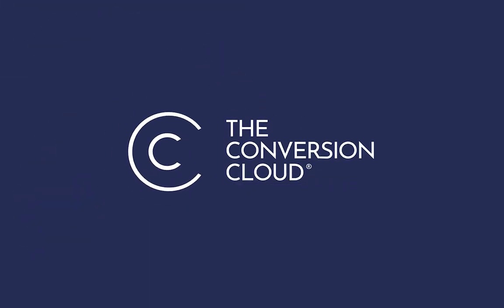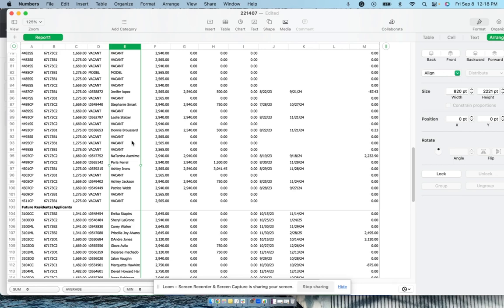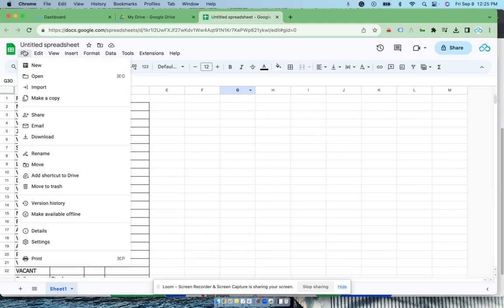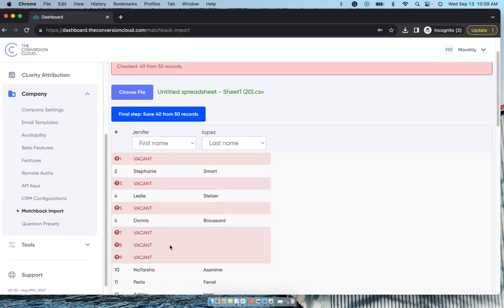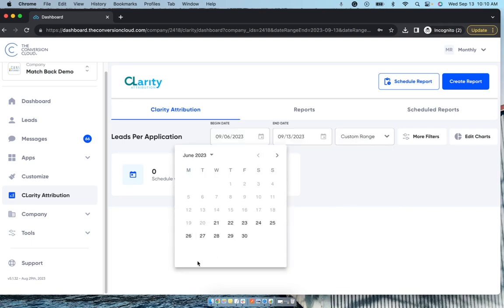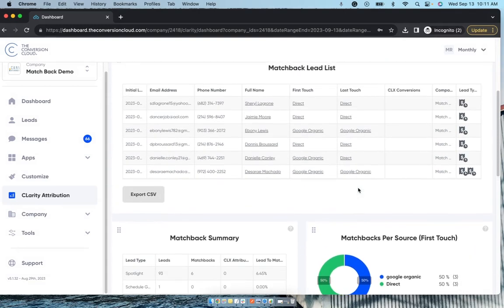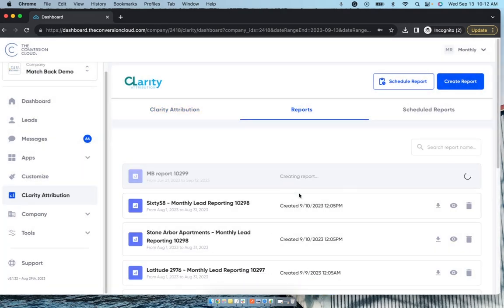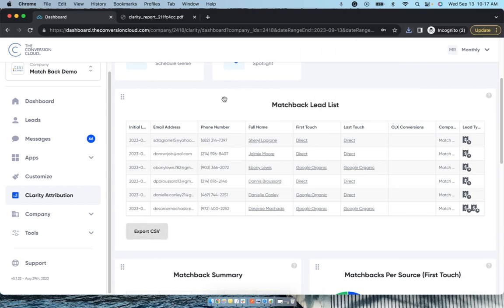The Conversion Cloud - Matchback Overview